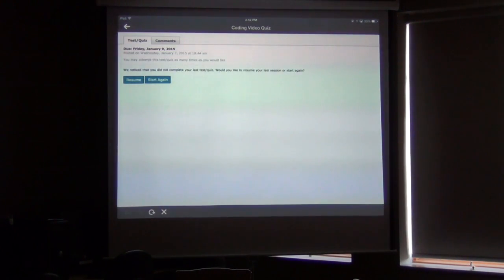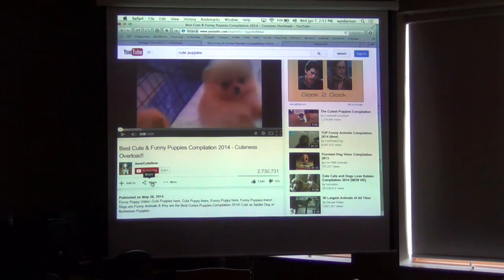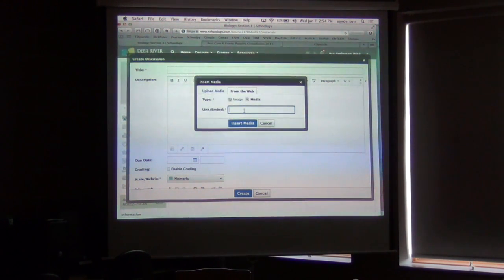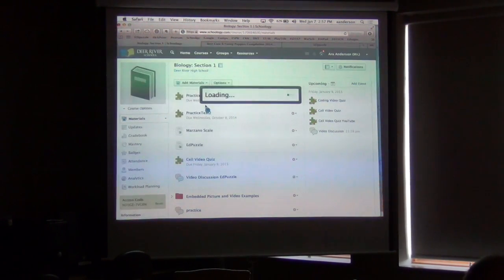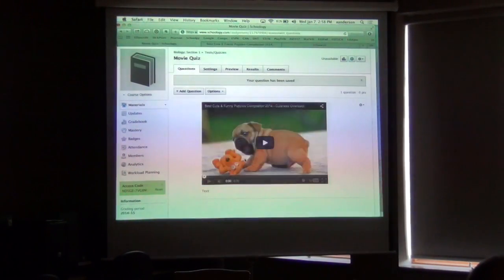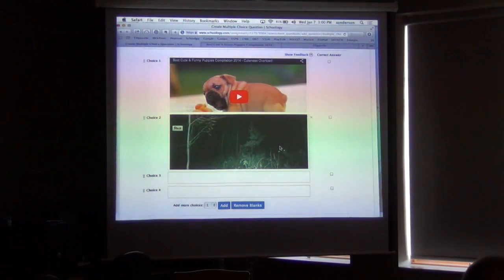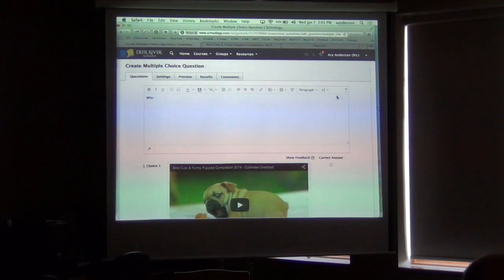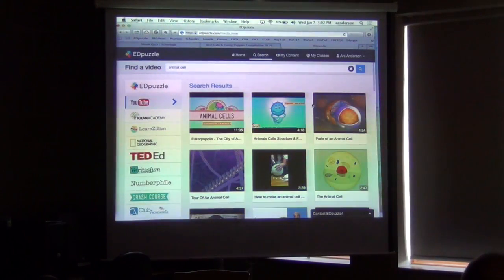Embedding in Schoology